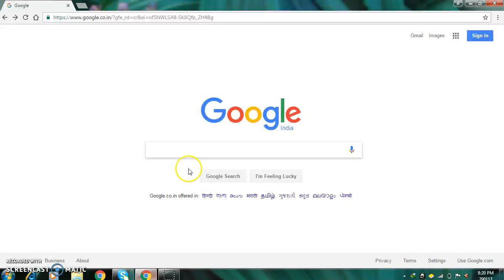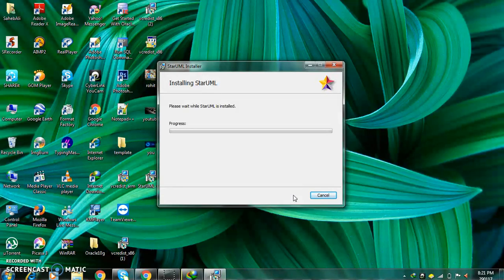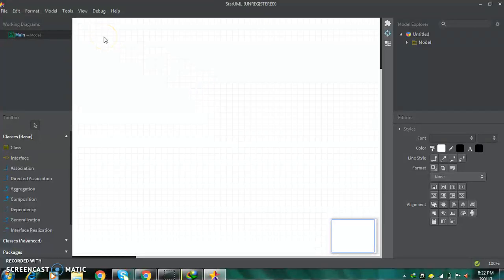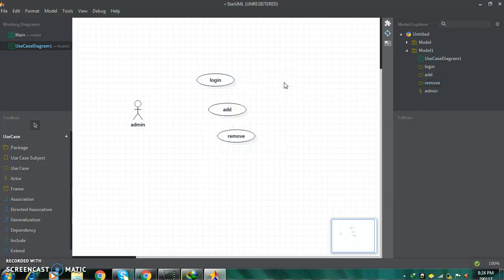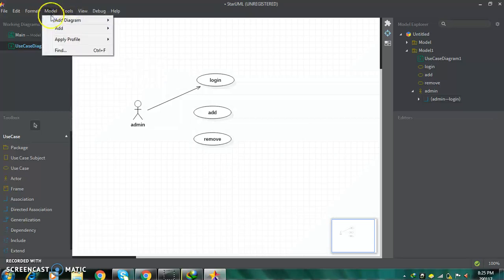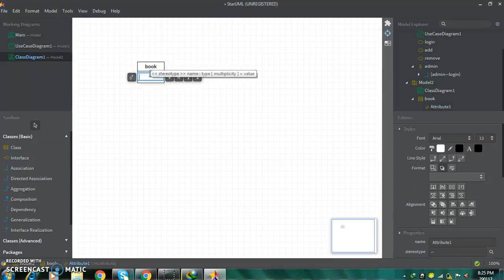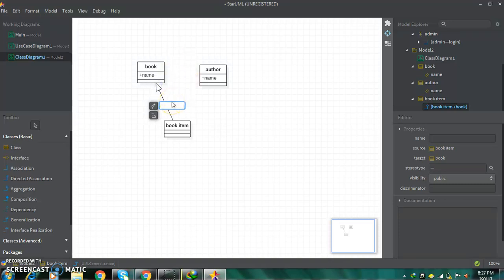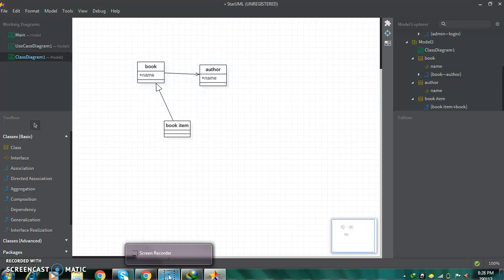StarUml- How to make uml diagrams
how to make uml diagrams..